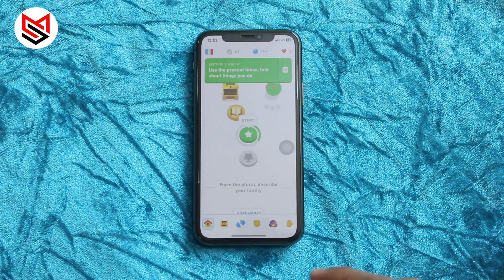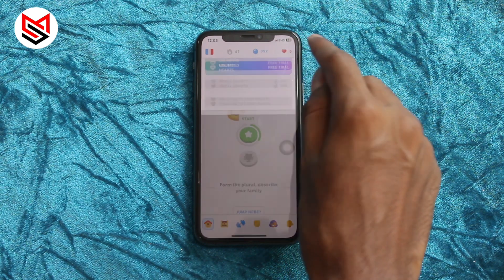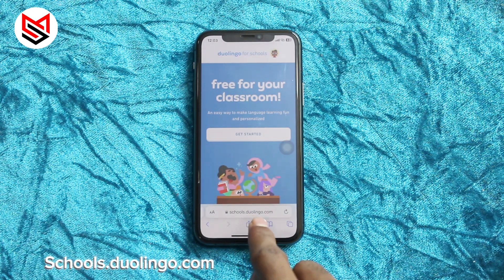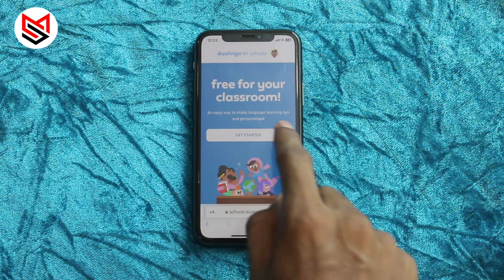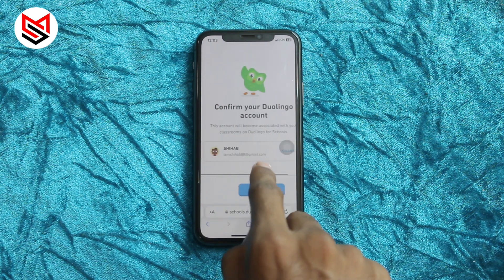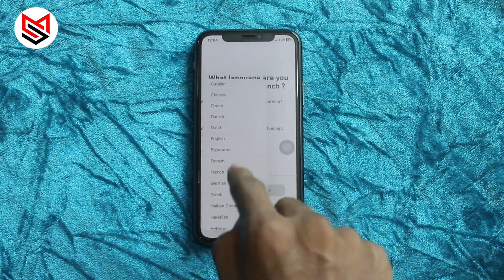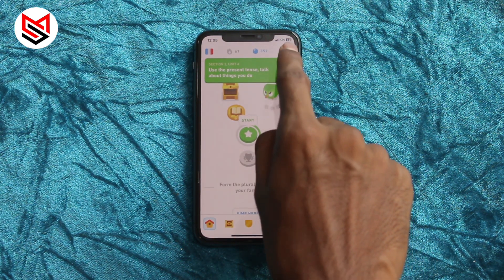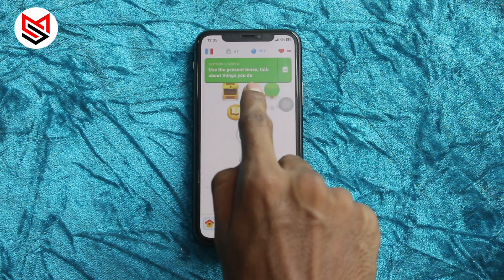Get Unlimited Hearts ♥️ on ‘Duolingo’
🎙Podcast Mic